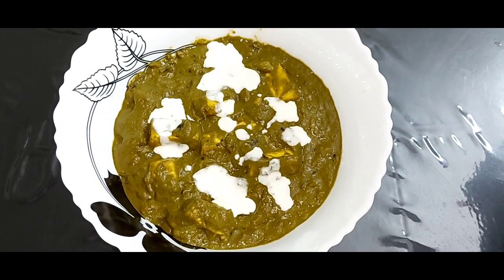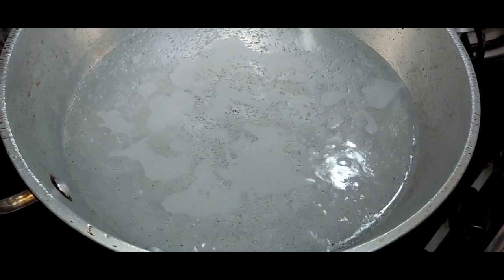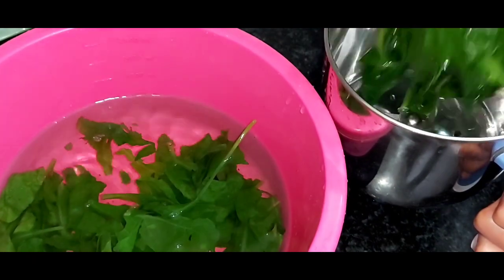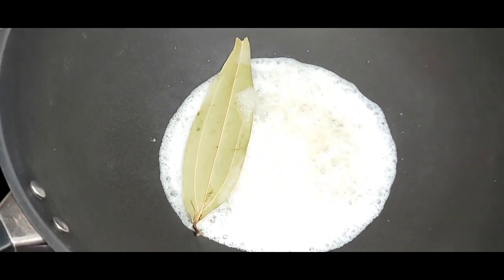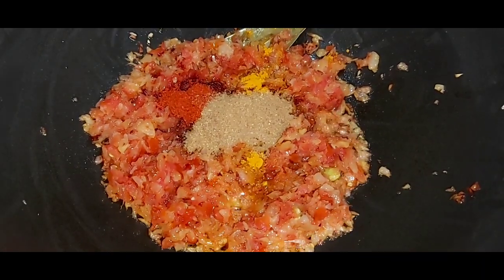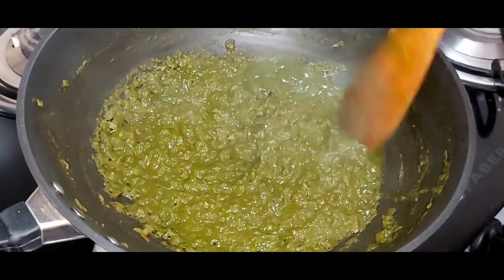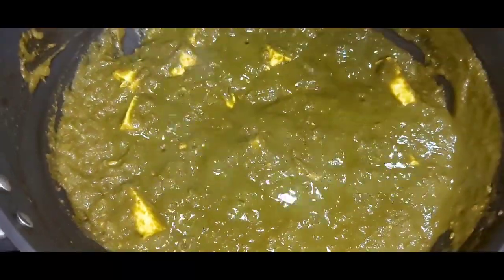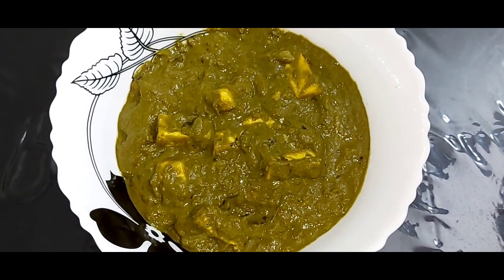Creamy, Yummy Palak Paneer | Easy Palak Paneer at Home| Vegetarian Delicacy | Spinach Paneer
This creamy palak paneer is a very simple to make dish, yet a crowd pleaser. It is an excellent accompaniment with roti or any other indian bread.

Ingredients:
Palak (Spinach) - 1 whole bunch
Paneer - 200 gms, cut into cube
Cardamom pods - 2
Onion - 1 finely chopped
Tomato - 1 finely chopped
Coriander powder - 1 and 1/2 tsp
Cream - 2 Or 3 tbsp

Method of preparation:
1. For blanching Palak, boil water and add some salt. Add the Palak to the boiling water.
2. After 2 minutes, switch off flame and take out the Palak and put it in cold water immediately
3. Now transfer the Palak from cold water into a blender
4. Add garlic, ginger and green chillies into the blender and mix into a fine paste. Keep it aside
5. Heat a kadai and add the butter and oil into it. Once hot, add the bay leaf and cardamom pods
6. Add in the onion and fry until it starts browning
7. Add in tomatoes and cook until oil starts separating
8. Add turmeric powder, chilli powder, garam masala, coriander and salt
9. Once the spices are cooked, add the Palak paste and mix well. Close the lid and cook
10. After 7-8 minutes, open the lid and give a mix
11. Add the paneer, mix and close the lid and cook for 3-4 minutes until the paneer becomes soft
12. Add kasuri methi and mix again
13. Switch off flame, add the cream and mix everything together. Adjust salt.
14. Add a dash of cream on top for garnish just before serving.

Enjoy this dish with any Indian bread :)